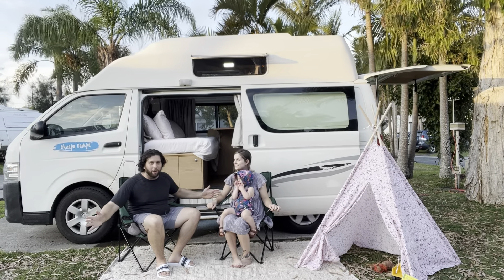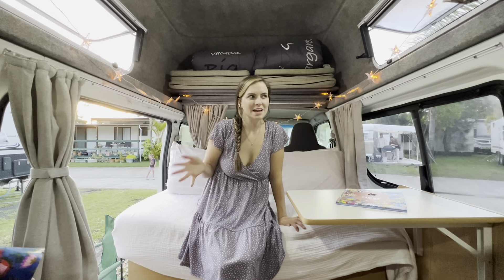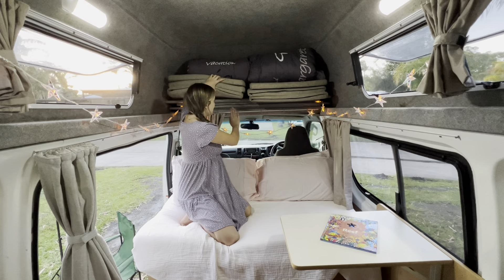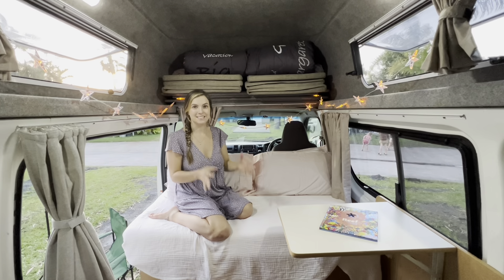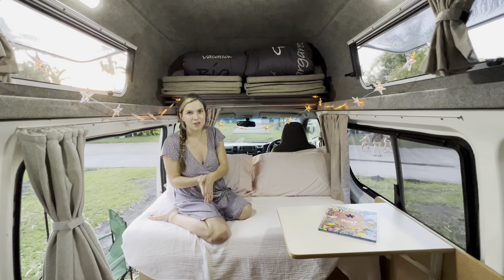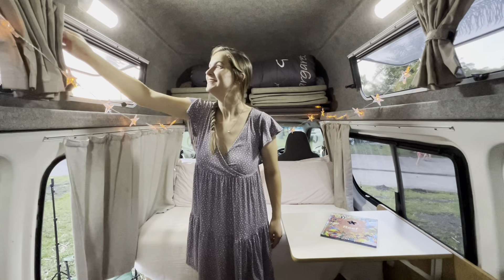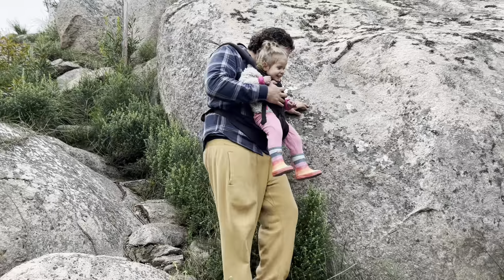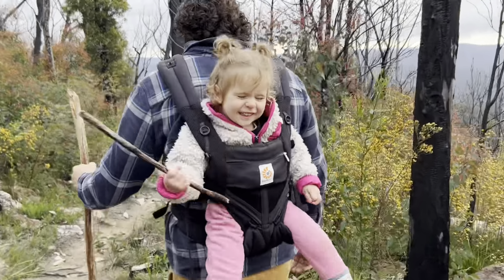Welcome to our Tiny Home || Van Tour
Hello, we are Ally, Andy and Aleythea, we flew across the world to beautiful country of Australia. We rented a campervan and are travling for two months. Join us as we do a full lap of Australia.

In todays video we give you a tour inside our camper van, our tiny home on wheels. The place we will be calling home during our travels. It is not very big or fancy but brings us to extraordinary places. A small space also brings our family closer than ever.

We hope you enjoy our Van tour and our tiny home on wheels. Let us know could you do it?? Could you live in a van? Would you consider living full time in a van with a toddler?

After the tour of the van we check out Raymond island to find some koala bears and go on an awesome thrilling hike at Genoa Peak!